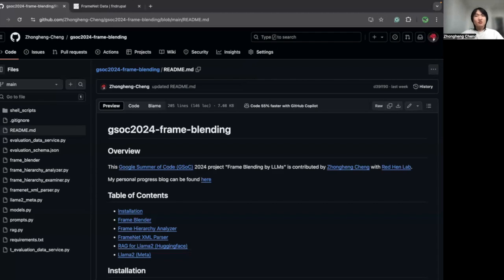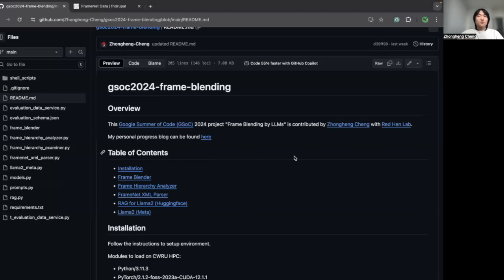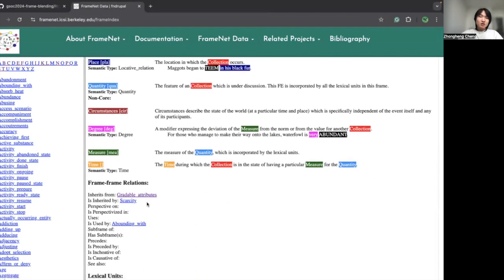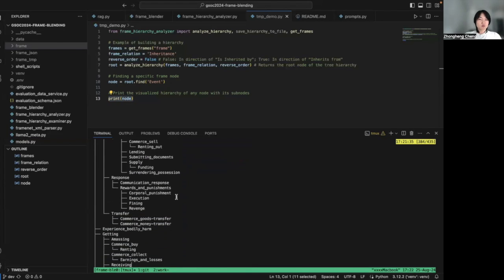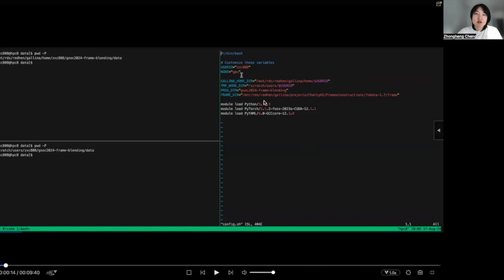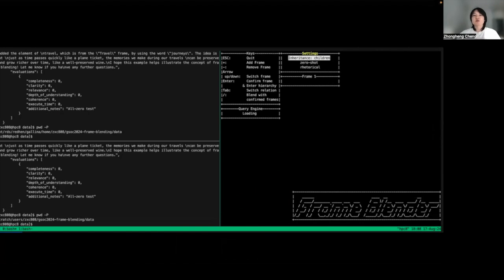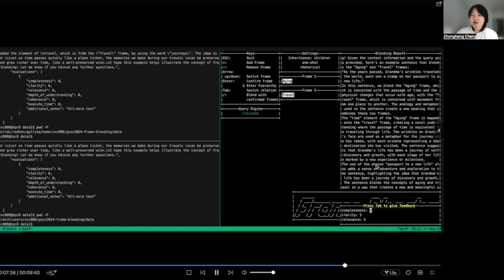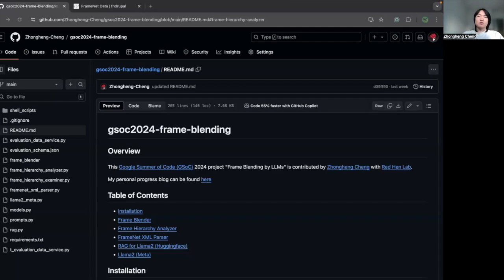AI Frame Blender 2024-09-11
A demo by Zhongheng Cheng of the current state of the Red Hen Lab Google Summer of Code project on AI Frame Blending. FrameBlender, based on Llama2, performs blending (conceptual integration) of conceptual frames.